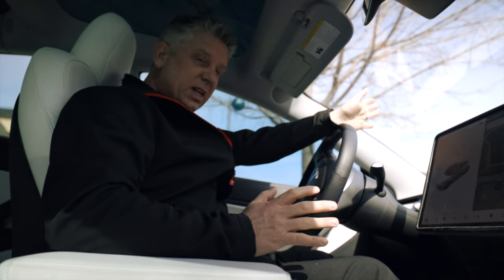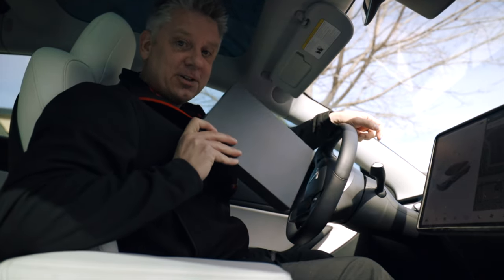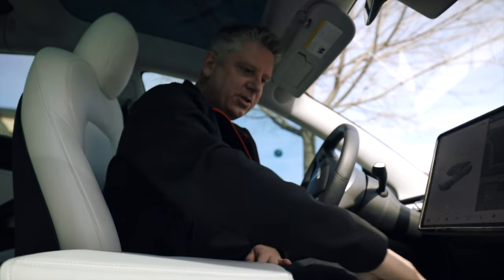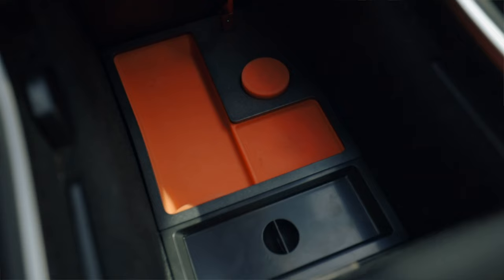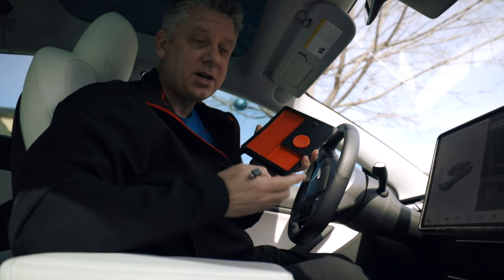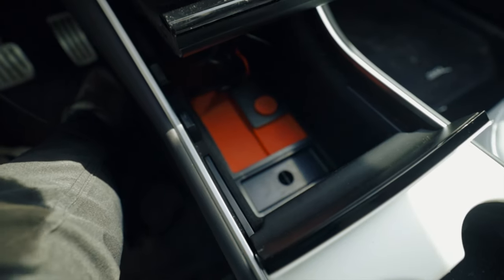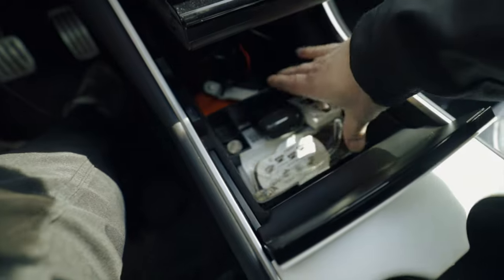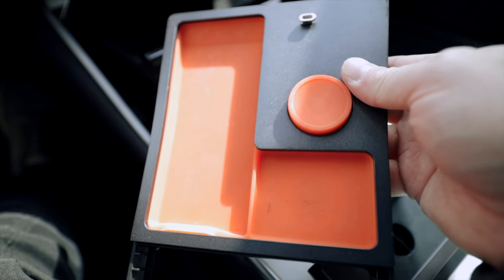⚡️ First Look ! Jeda Charging Tray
First look at the new Jeda wireless charging tray for the Model 3/Y

If you'd like to order one you can use this link (referral)

Get 1000Miles/1500Kms of free Supercharging when you purchase a new Tesla! Click this link before placing your order!

Our Gear
MY MAIN CAMERA: Canon EOS R Mirrorless Camera
MY MAIN LENS: Canon RF 15-35mm F2.8
MY BACKUP CAMERA: Canon EOS M50
MAIN FAVE MIC: Deity V-Mic D3 Pro Microphone
BEST DRONE: DJI MAvic Air 2
I RECORD WITH: Atomos Ninja V Recorder
MAIN LIGHT: Aputure LS 300x Light
FAVE ACTION CAM: DJI Osmo Action Camera
MY GIMBAL: Zhiyun Weebill S Gimbal
I STORE MY VIDEOS ON: Synology DS1819+ RAID
MY MAIN TRIPOD: Vanguard Alta Pro 263AB Tripod
FAVE SLIDER: Neewer 31.5 inch Slider
WIRELESS MIC: RODE Wireless GO Microphones
SMALL MIC: RODE VideoMic
MAIN RECORDER FOR PODCASTS: Zoom H6 Audio recorder